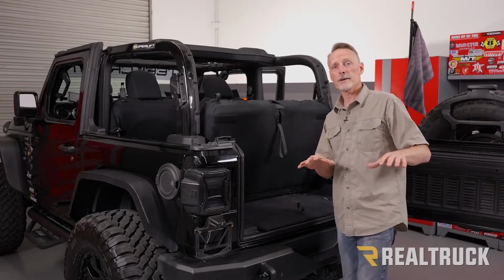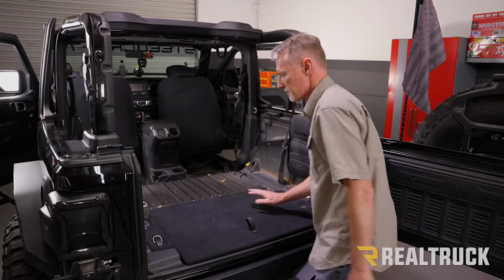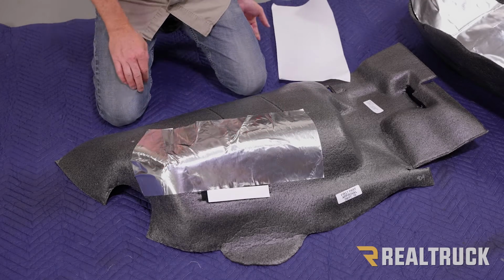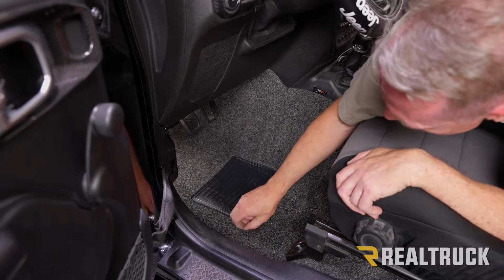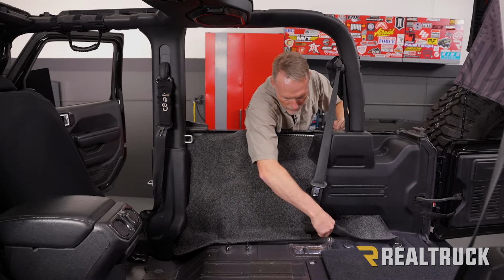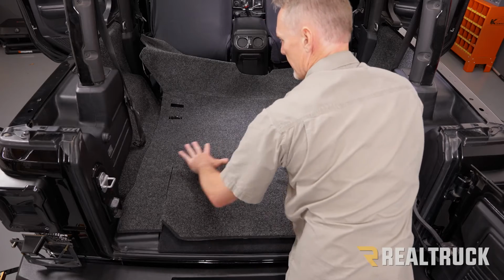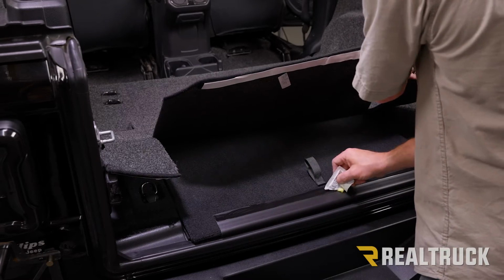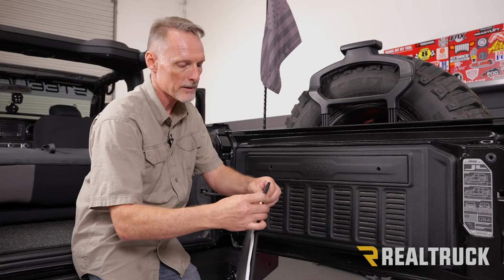How to Install BedRug Jeep Liner on 2-Door JL Wrangler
Get comfort, styling, and next-level protection for your Jeep Wrangler's tub with the BedRug Jeep Liner, available

In this video, RealTruck's Todd Henderson installs the BedRug Jeep Wrangler floor liner on a 2-door, 2018 Jeep Wrangler JL (fourth generation). Watch as Todd runs through the entire installation process—from removing the rear seat and factory carpeting to precisely fitting the new liner. 💪

The BedRug Jeep Liner is the best interior upgrade for your Wrangler. This kit replaces your factory carpet with a 100% fully waterproof polypropylene fiber floor liner.

The material used is effectively a plastic but has the same appearance and soft-touch feel as carpet. This BedRug's proprietary material is much more durable than factory carpeting. It won't rot, stain, mold, or mildew—plus, it's resistant to oil and chemicals. The quarter-inch-thick foam backing provides an insulating barrier against heat and noise, keeping you comfortable on the road or those long trail rides.

Have you tested your BedRug on the trail yet? Please share your thoughts on how it held up in the comments! 🗣️

Upgrade your Jeep's interior further with additional upgrades from RealTruck, like the Rugged Ridge Voyager soft top

If you've already purchased your Smart Series steps and need a hand with installation, check out our comprehensive install guide

Skip Ahead:

00:00 – Intro
00:13 – Removing Rear Seat Factory Carpet
03:07 – Removing Front Seat Factory Carpet
04:14 – Applying heat shield to BedRug
06:31 – Installing Front Seat BedRug

10:41 – Installing Wheel Well BedRug
12:48 – Preparing the rear floor BedRug
13:50 – Installing rear floor BedRug
19:48 – Installing tailgate piece
21:15 – Conclusion